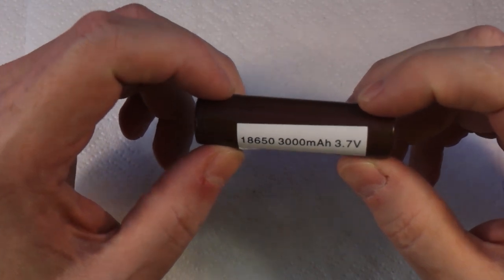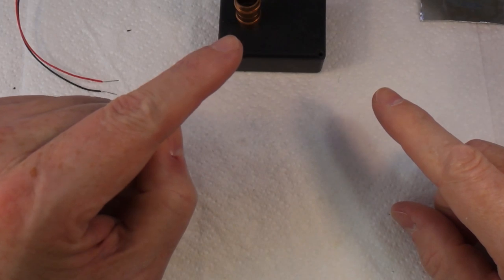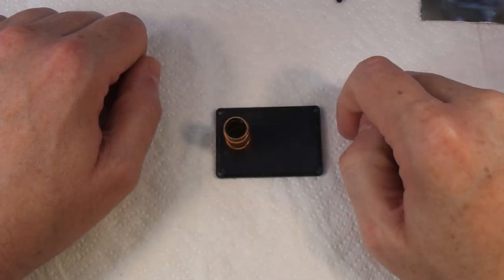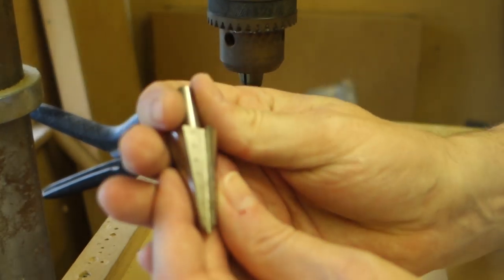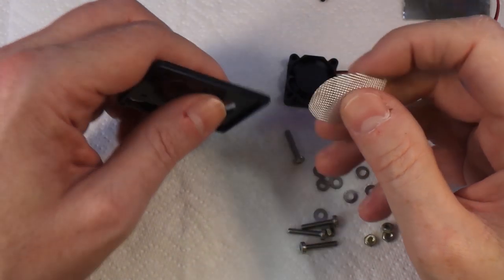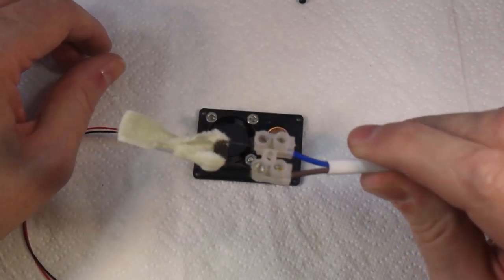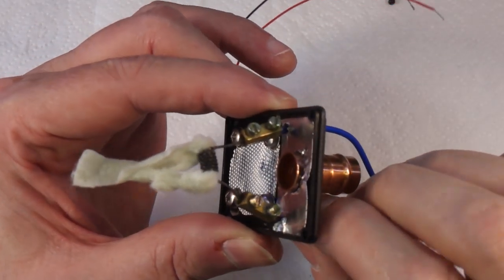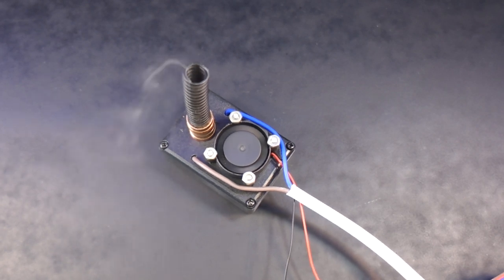Building another miniature smoke machine for an upcoming project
Today at Badgerworks we take another look at miniature smoke machines. It's a subject we've covered before but as machines vary from project to project it never hurts to go over it again.

3.7v Miniature Smoke Machine parts:
20A 18650 battery (x2)
5v 25mm fan (x5)

Modeling and general tools and supplies:
1/8"BSP Airbrush quick release kit
3ml pipettes (200)
3M vinyl masking tape
5v TP4056 charging circuit (5 pack)
3.7v 160mah lithium polymer battery
SMD5050 LED (100 pack)
5v Relay board (x5)